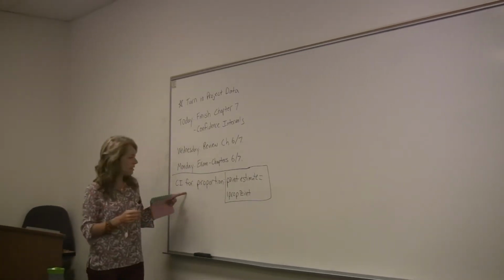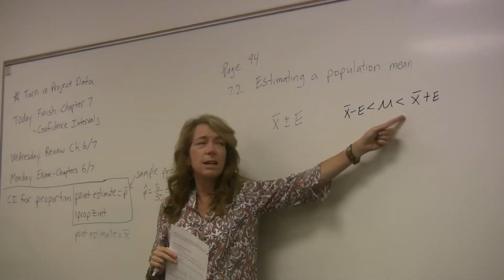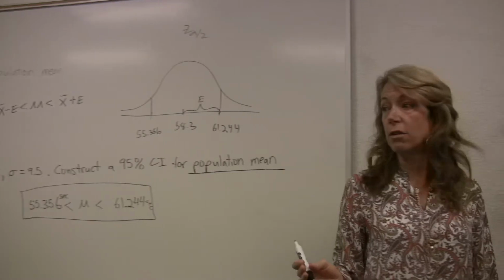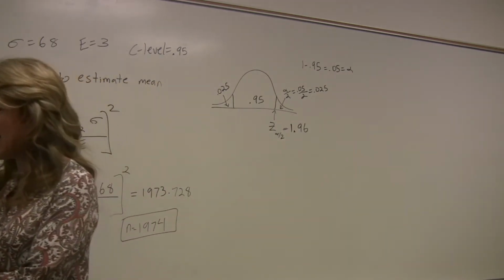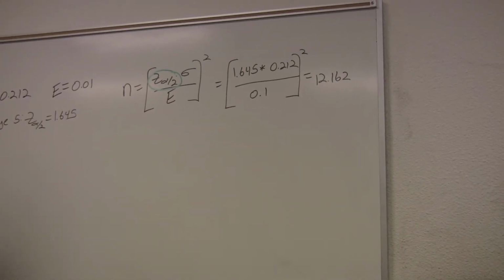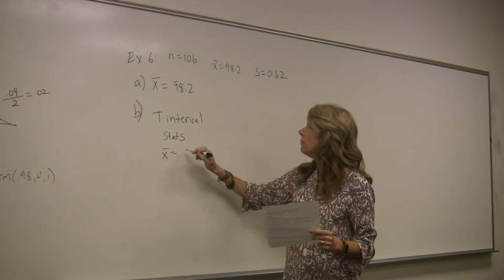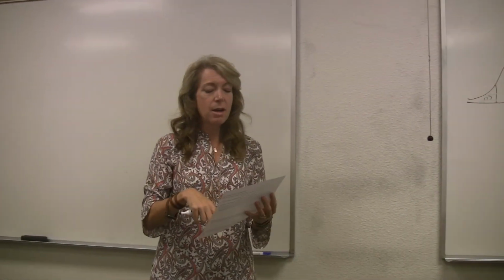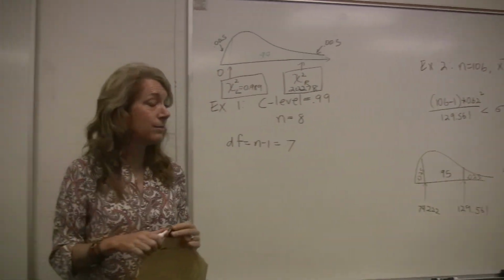Sections 7.2 and 7.3